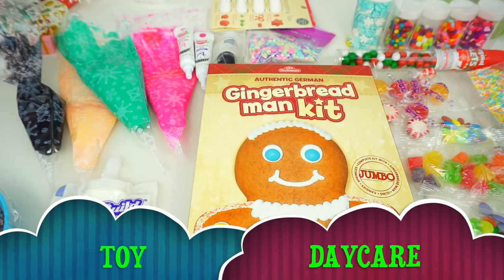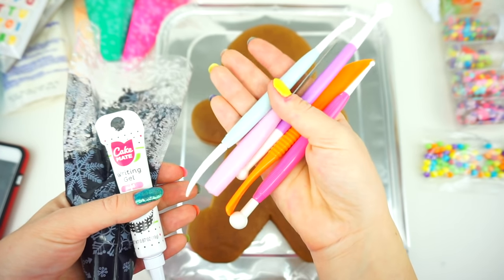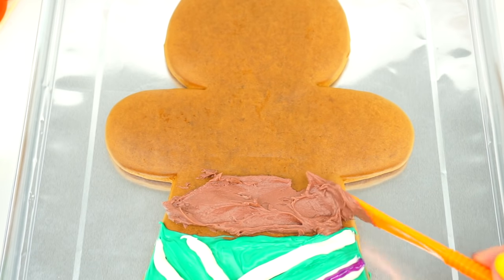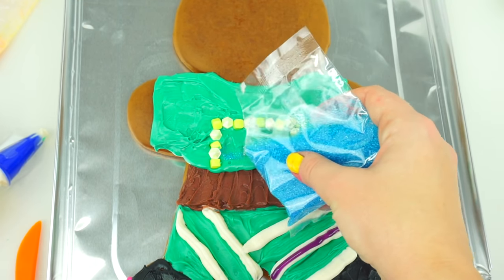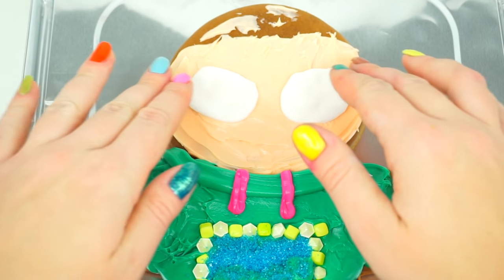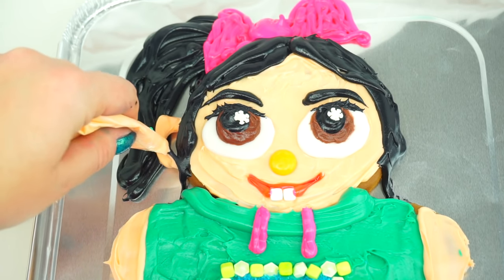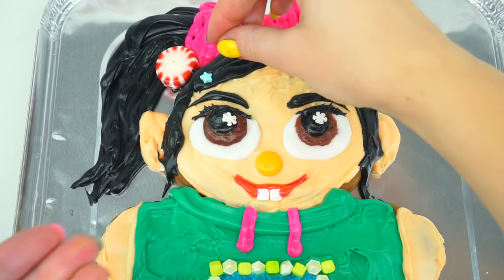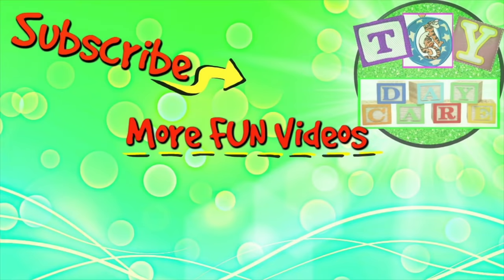RALPH BREAKS THE INTERNET Vanellope Gingerbread Man Cookie Decoration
Hello Friends! Learn How to decorate Ralph Breaks The Internet Inspired Vanellope Von Schweetz Gingerbread Man Cookie with frosting, icing and candies. Wreck-it Ralph 2. Holiday DIY. Christmas 2018.